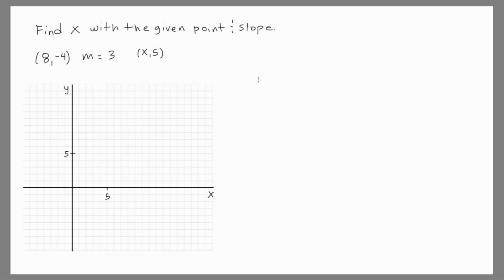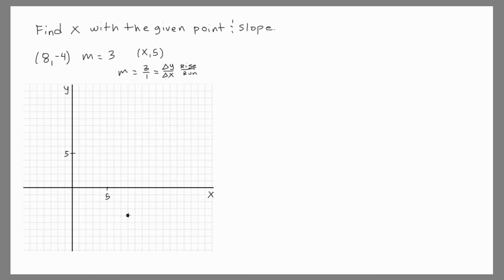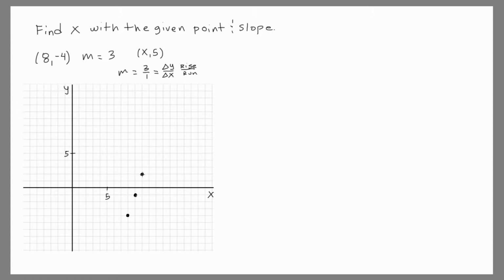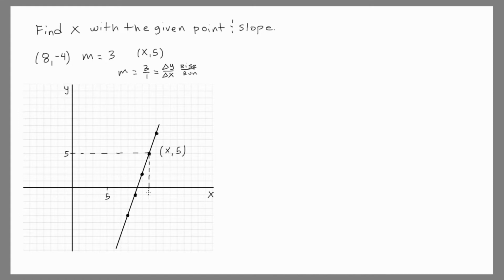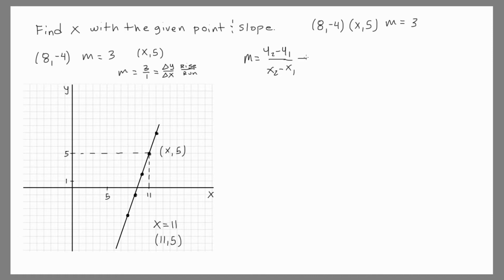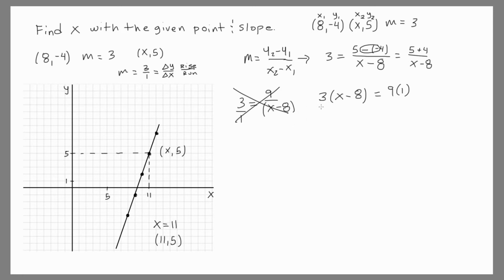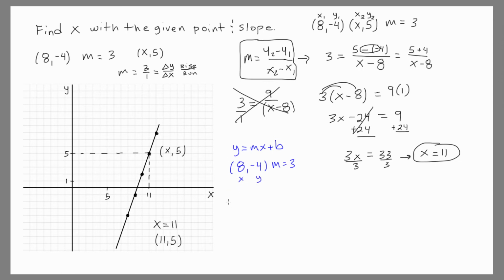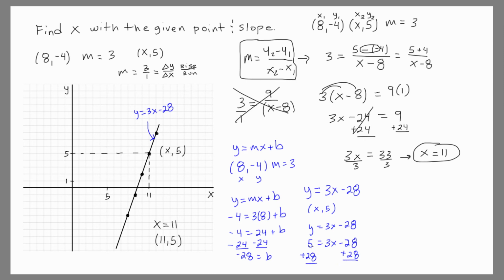Find x with a Point and Slope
This video will show you step by step how to find an ordered pair from a slope and a point.